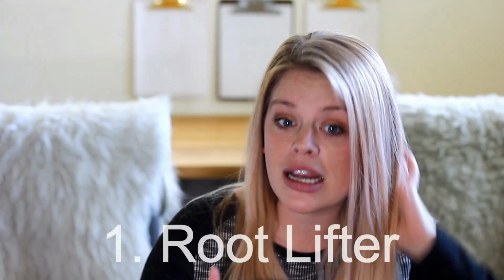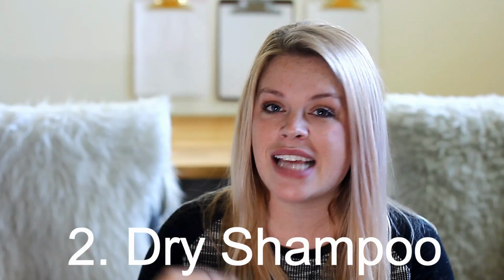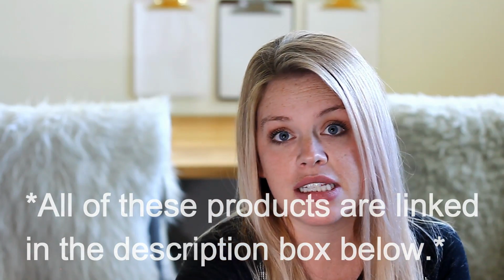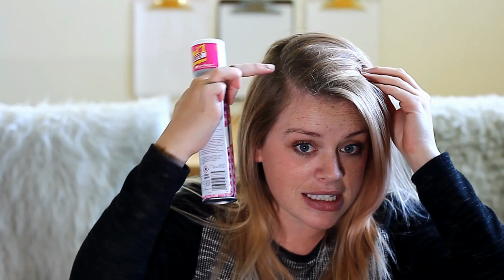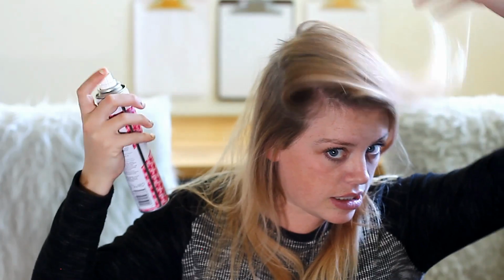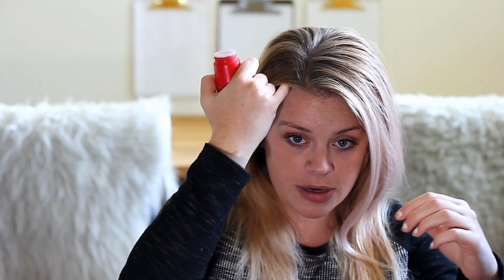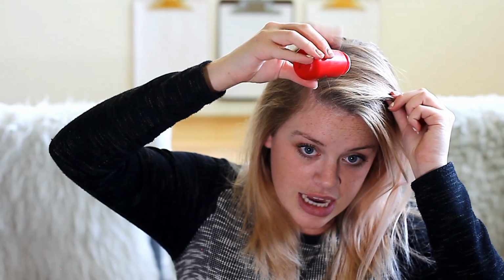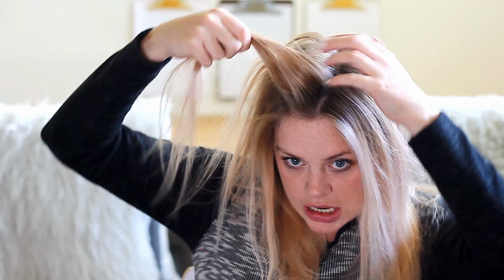The Right Way to Apply Products at the Scalp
Watch as I teach a few tips to help your volumizing root lifters, and dry shampoo's do their jobs better, simply by applying them the right way.